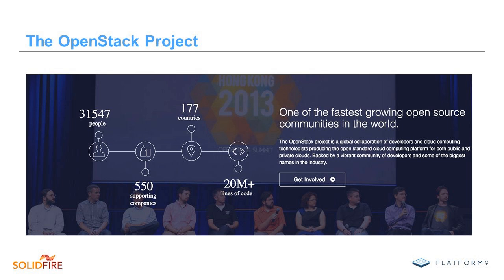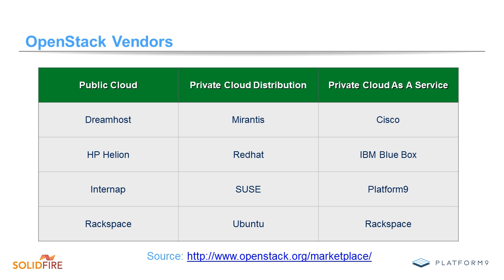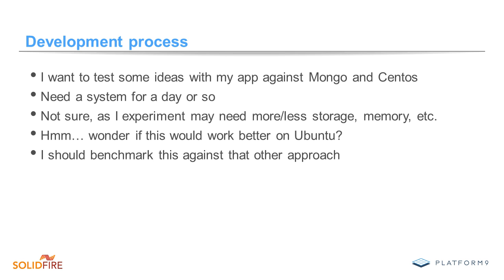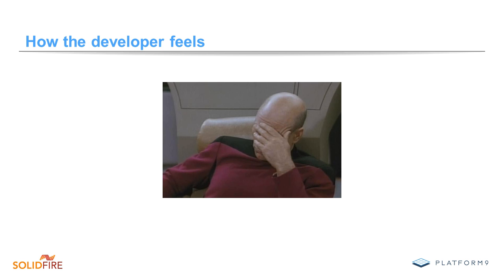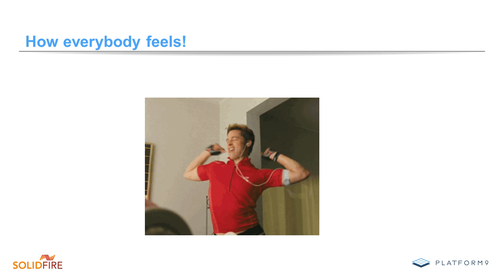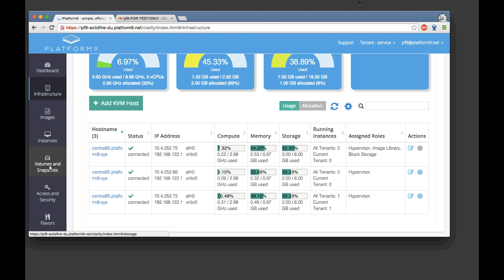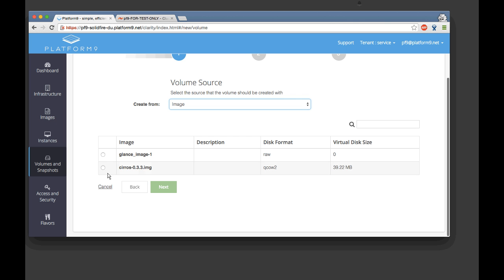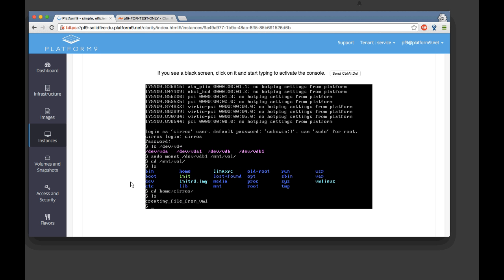SolidFire + Platform9: Simply faster OpenStack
Learn how to provide easy, flexible resource allocation to both developers and test engineers through a managed OpenStack cloud. See how SolidFire and Platform9 dramatically simplify the consumption of an OpenStack cloud while maintaining workload and software development flexibility. Learn more about the SolidFire All-Flash Storage System